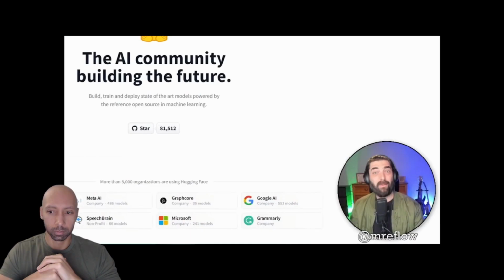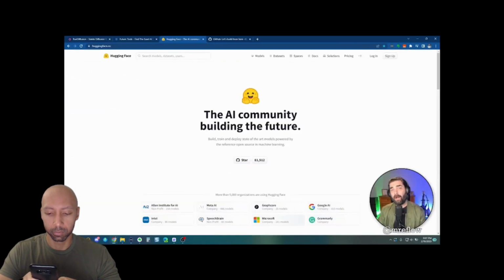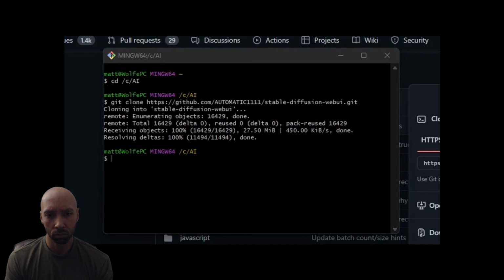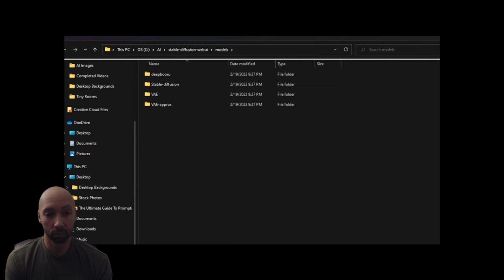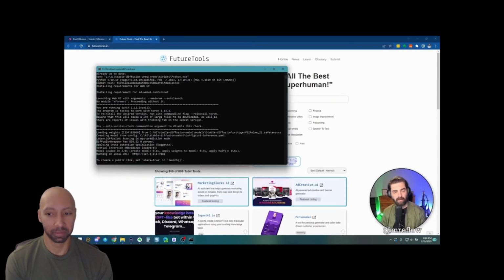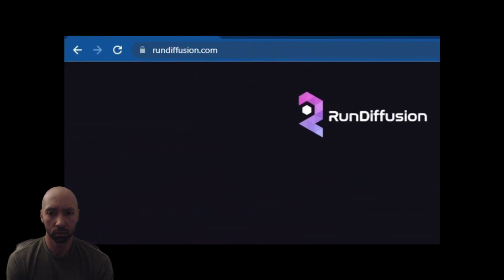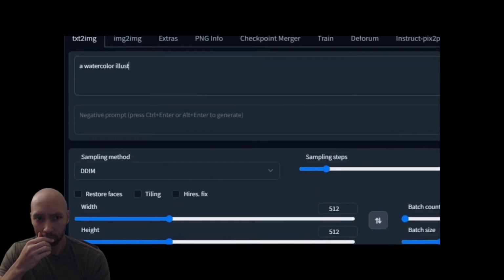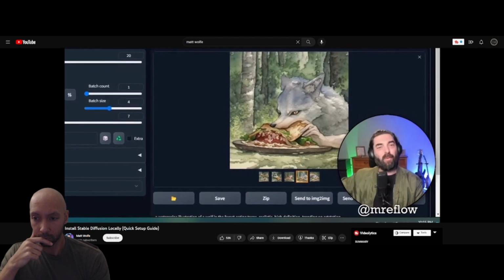Install Stable Diffusion Locally | Reaction to Matt Wolfe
On this channel I provide summary information from trusted health professionals, researchers, and influential figures in various fields.

I am on a goal to monetize my channel within 6 months and I need your help to get there.

I strive to spark discussions within the community. Whether you're looking to deepen your knowledge in a specific area, explore new ideas, or just hanging out for fun, you'll find it all here.

I cannot guarantee what I produce is always thorough and at times may be controversial or triggering. My goal is to encourage thought-provoking conversations.

So, if you're ready to join me on a journey from my vantage point, hit the subscribe button now because I have to reach 4,000 hours of watch time before I can do any monetizing! All your support in the world matters and YES, I will return the love

As a show of good faith for helping me reach monetization, I will grow out my remaining hair to an embarrassing amount and go out in public